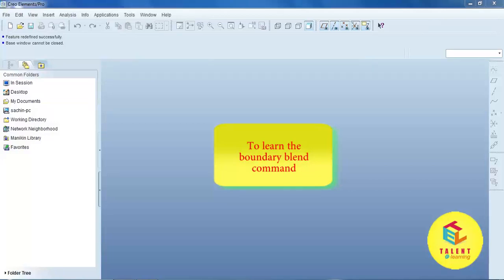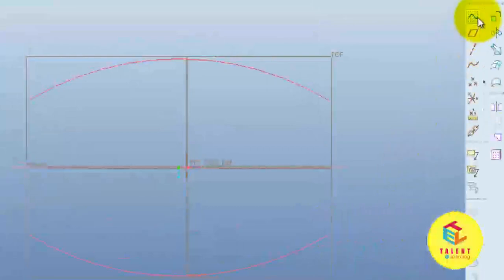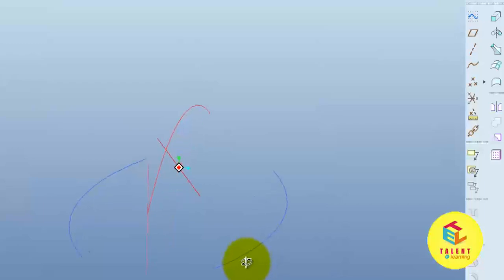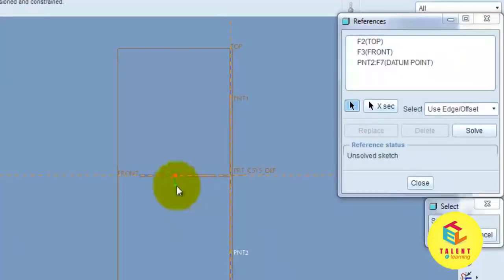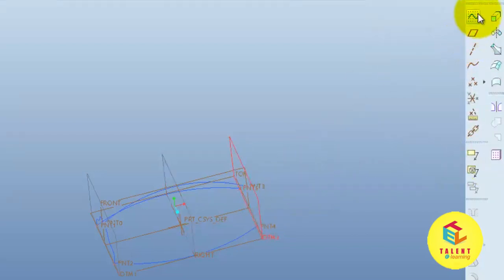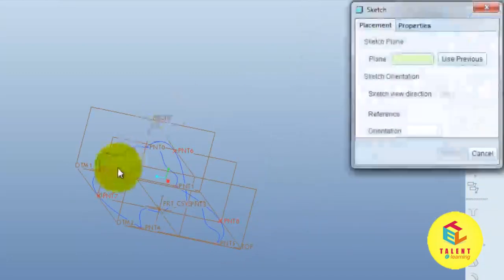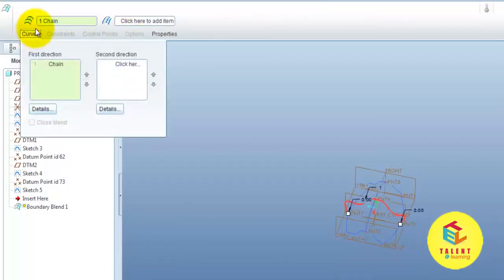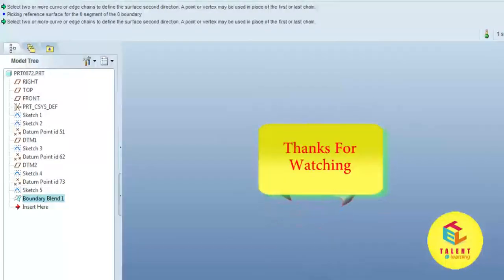Pro-e part drawing BOUNDARY BLEND